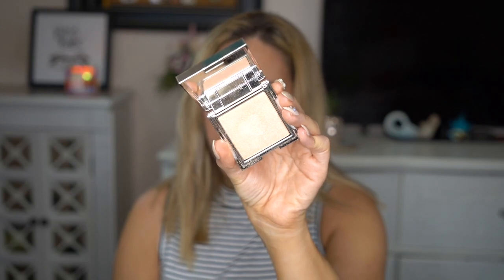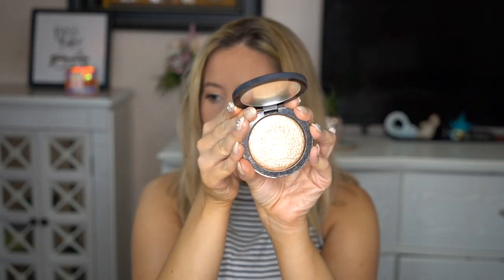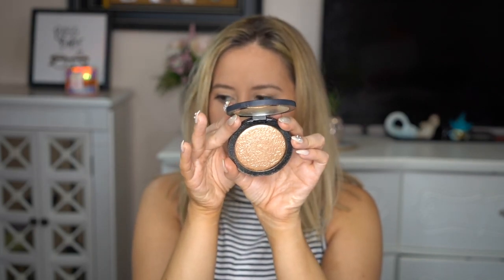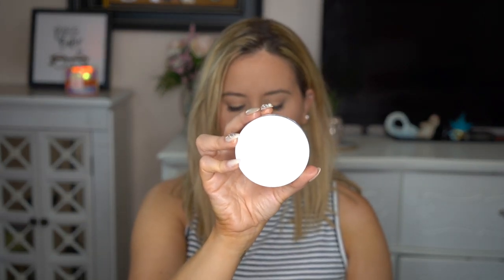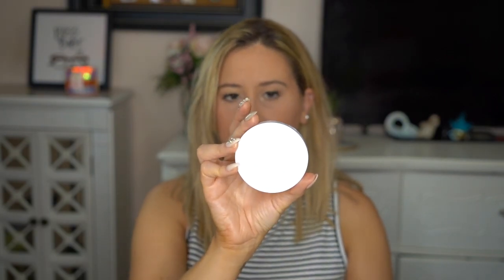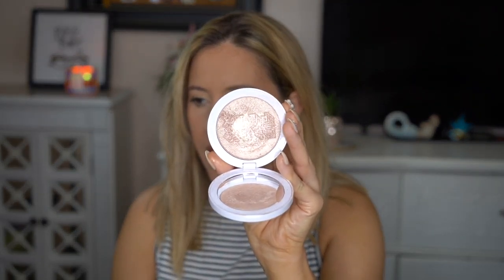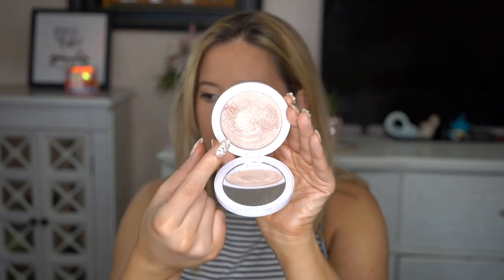WORLD'S BEST HIGHLIGHTERS | DRUGSTORE & HIGH END | FOR TEXTURED SKIN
Hey ATFB Fam!  I hope you all enjoy watching! Today we are talking about the world's best highlighters! Drugstore and highend. These highlighters are great for textured, oily skin. Stay safe! xo

Products mentioned:
Please note these links with ** provide me with a commission*
* MILK MAKEUP Flex Highlighter

Hi! My name is Melissa I am 27 and located in Central New Jersey. I am a Montclair State Graduate with a degree in Journalism. Currently, I am a full-time copywriter, but I do YouTuber as a side gig because I have a huge passion for all things beauty. I am half Puerto Rican and Ecuadorian. On my channel you will find a variety of beauty + lifestyle videos which include drugstore makeup looks,  morning and night routine, luxury makeup, first impressions, tutorials, hauls, shop with me + more. I hope you enjoy my beauty space. Thank you for stopping by, your support means so much. All thoughts and opinions are my own. you know I'll tell you what's up.

Camera I Use For Vlogs : Canon G7X Mark II
Lighting I Use: Ring Light from amazon
Editing Program I Use: iMovie & Final Cut Pro

 xo, Melissa ♡